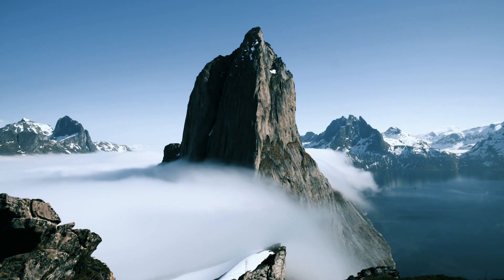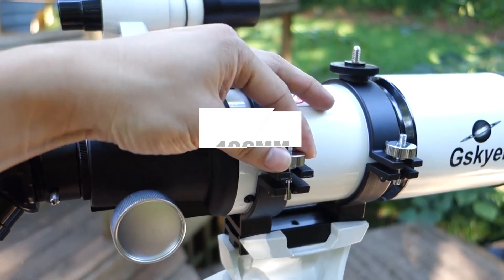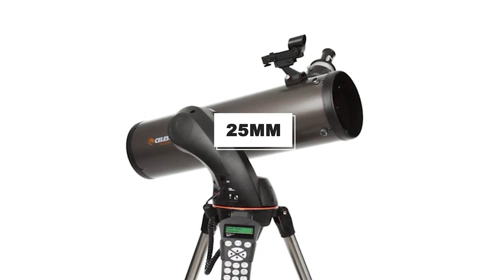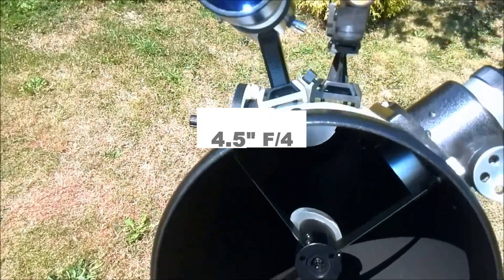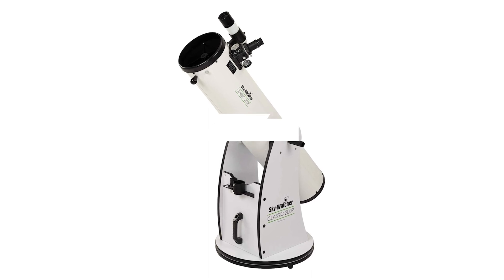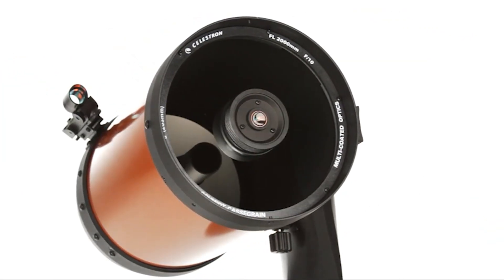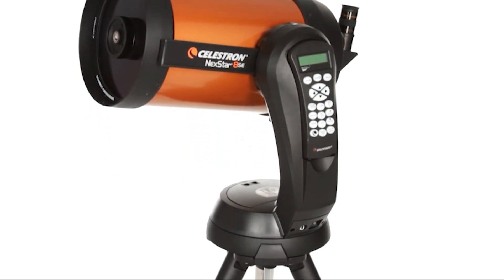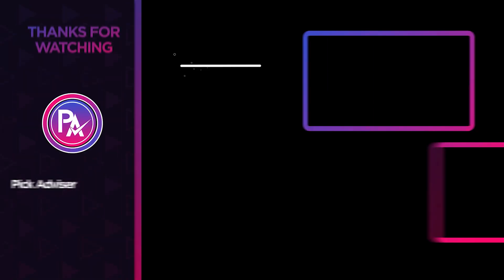What's The Best Telescope (2022)? The Definitive Guide!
Best Telescope Shown in This Video:

5. ► Gskyer Telescope AZ70400:
4. ► Celestron NexStar 130SLT:
3. ► Orion 10015 StarBlast 4.5:
2. ► Sky Watcher Classic 200p:
1. ► Celestron NexStar 6SE:

0:00​​​ -  Introduction
0:46​​​ - 5. Gskyer Telescope AZ70400
1:57 - 4. Celestron NexStar 130SLT
3:11 - 3. Orion 10015 StarBlast 4.5
4:19​​​ - 2. Sky Watcher Classic 200p
5:47 - 1. Celestron NexStar 6SE
7:49​​​ - Conclusion

Investing in the best telescope is a vital first step toward gaining a new perspective on the night sky and the wonders it holds. Because not everyone is cut out to be astronauts, the most we can get to explore deep space is through a good telescope.

The best telescope for beginners is one that helps you through the process of learning about the night sky in a simple and enjoyable manner. It's easy to become engrossed in an optical instrument that is likely too difficult for a novice to understand right away.

Telescopes can be used to educate people. You can research what you observe and create a map of the night sky as you discover new stuff.
The majority of contemporary telescopes can be used both during the day and at night.

Most astronomical discoveries are made by amateurs, believe it or not! You might have discovered a new heavenly body if you locate anything you can't identify! There's a lot of space, particles, and planets out there; you might come across something that experts have overlooked. So, here's what we know about the Best Telescope in 2022.